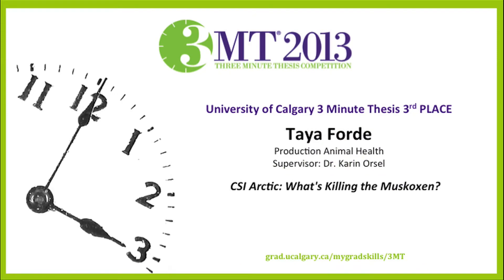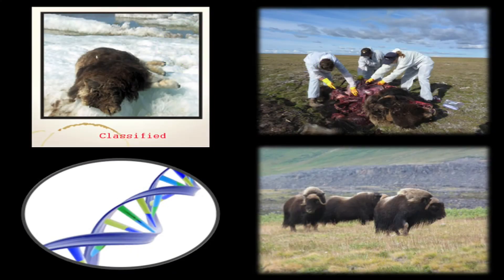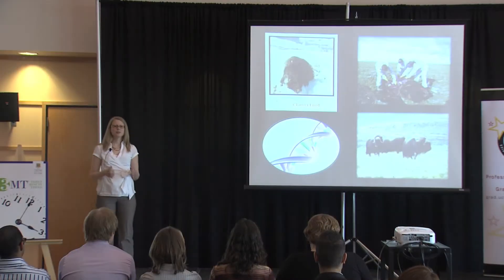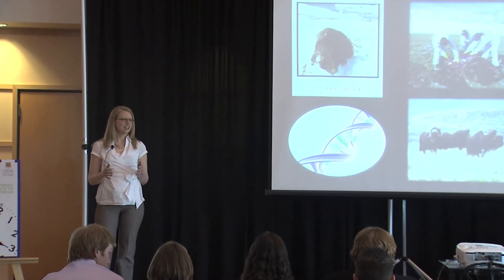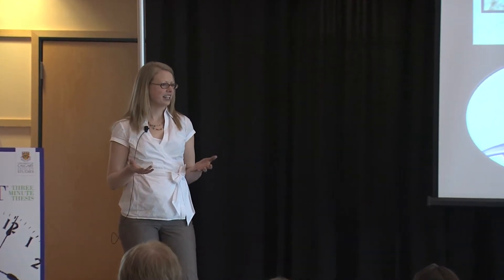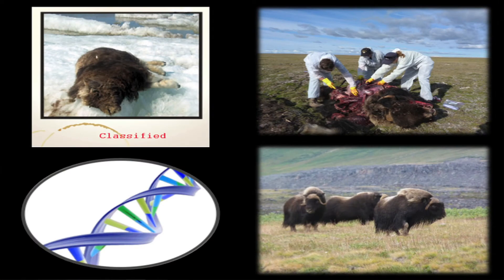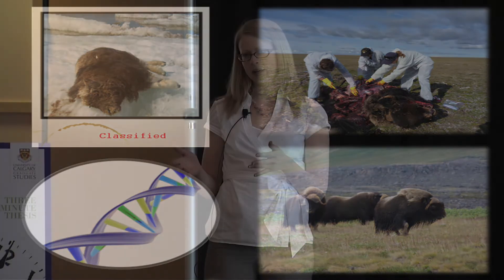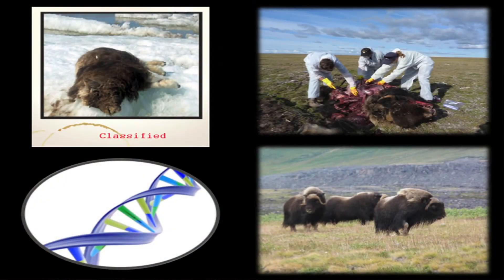University of Calgary Three Minute Thesis (3MT®) 2013 3rd Place -- Taya Forde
2013 UofC3MT 3rd Place Winner Taya Forde from Veterinary Medical Sciences presented "CSI Arctic: What's Killing the Muskoxen".

Image credits two quality pictures taken by S. Kutz.